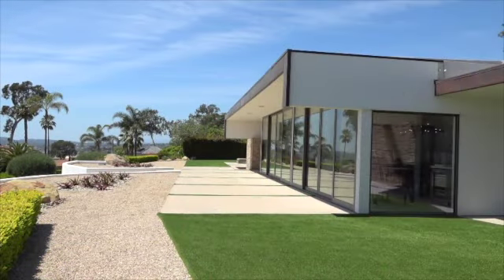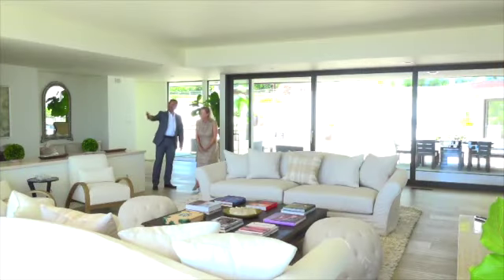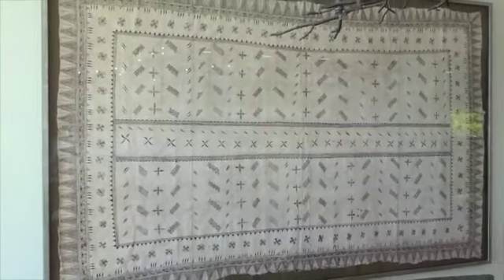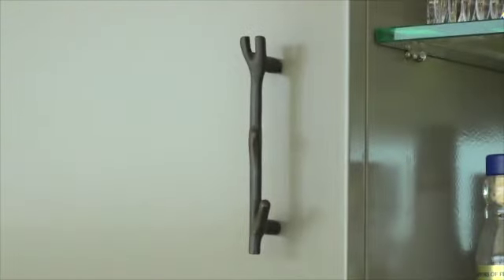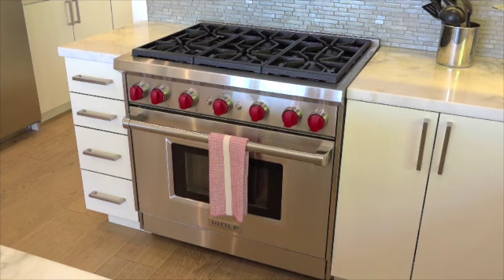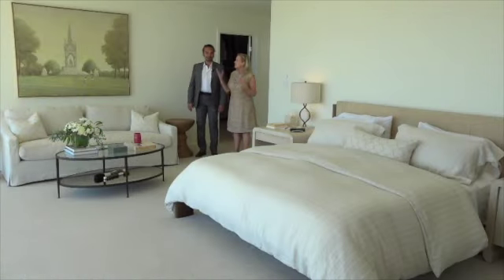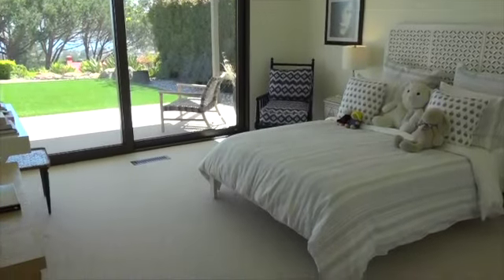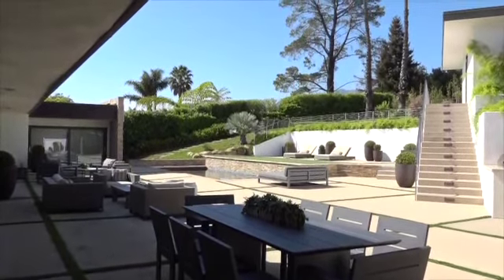How do designers live?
You are wondering how designers live? Watch this show and see how Leesa Wilson Goldmuntz, Santa Barbara's most famous designer designed her own home.